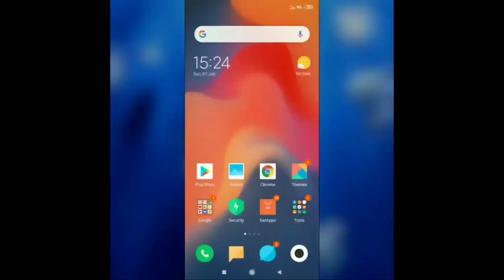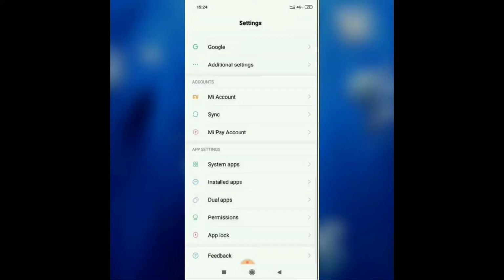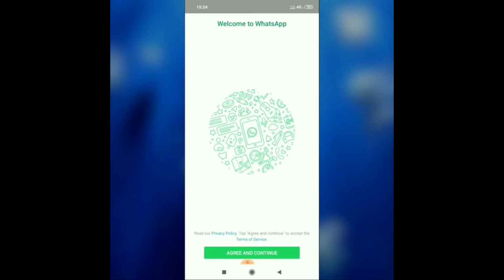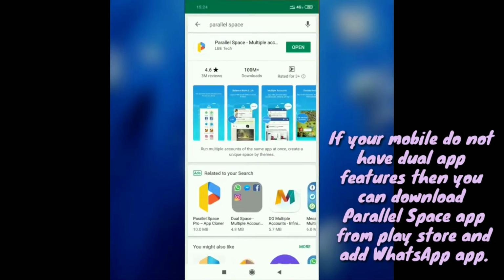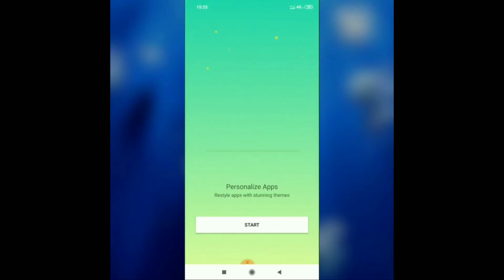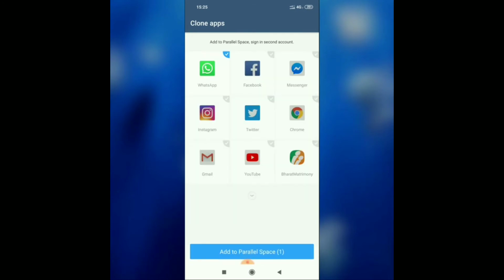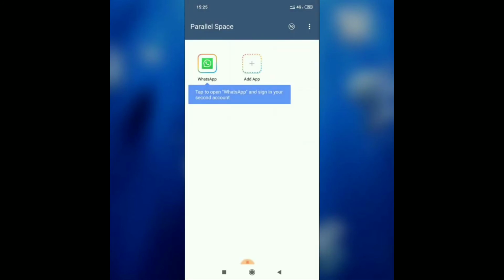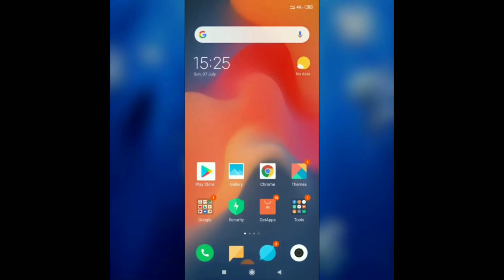Two WhatsApp Accounts in MI & Redmi Mobiles || How to run two WhatsApp Acounts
How to run two WhatsApp Accounts in a Single Smartphone.